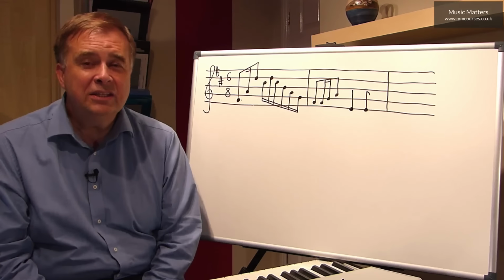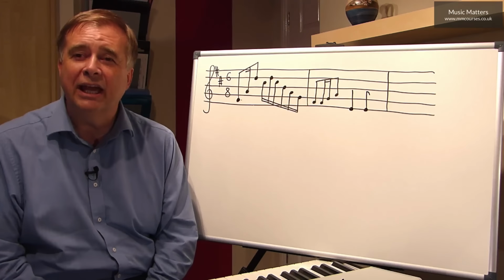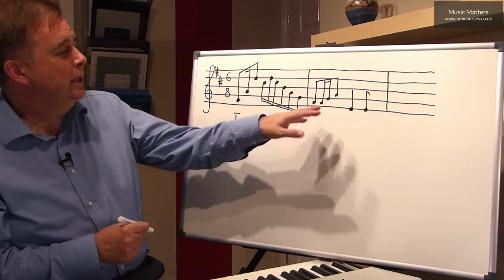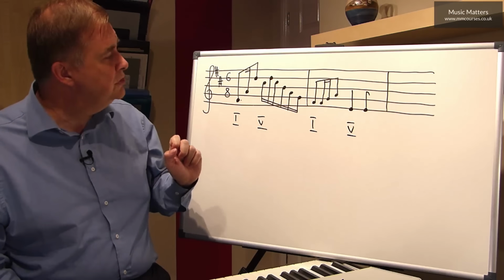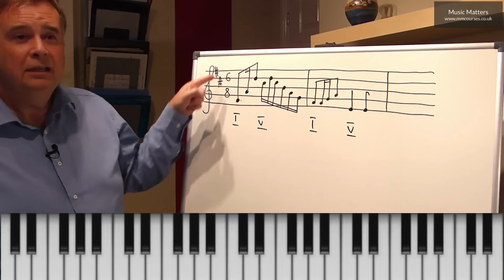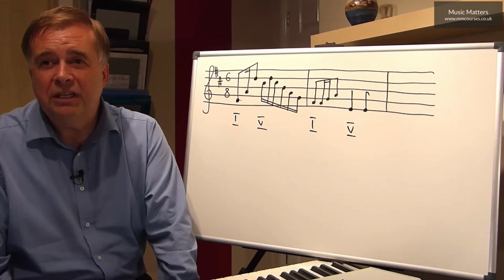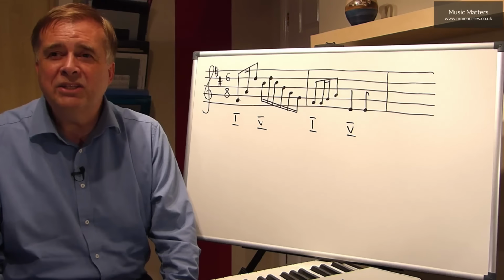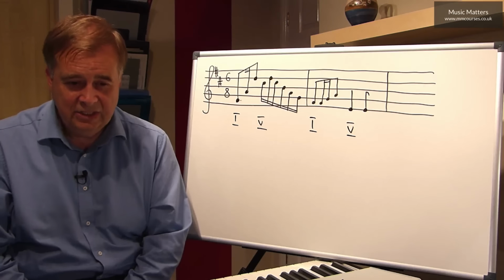Advanced Music Theory - Melody Writing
Advanced melody writing tips and techniques. Learn about melody writing structure, rhythm, planning keys, chord progressions and cadences, looking at inessential notes and thinking about conjunct and disjunct movement. Suitable for candidates preparing for ABRSM Grade 6, Grade 7 and Grade 8 music theory. This music theory lesson demonstrates how to compose a melody from a given opening. Helpful if you want to develop your melody writing skills, or work in the style of a given opening, or if you are working for higher grade theory exams. After a general introduction to principles of melody writing the video explores the question of structure in order to ensure that you end up with a melody that hangs together. This involves the planning of phrase lengths, keys, cadences, and modulations. You will then learn how to consider the harmonic implications when writing a melody and how to deal with harmonic rhythm. We then explore essential and inessential notes in the light of the harmonic thinking. You will then be shown how to analyse the ideas contained within the given material so that these can be developed during the melody. Consideration is given to the balance between conjunct and disjunct movement, along with a consideration of the implications of tempo, style and period, plus writing idiomatically for a particular instrument. This music theory lesson will give you plenty of ideas for writing successful melodies in any style.

🕘 Timestamps
0:00 - Introduction to melody writing
1:07 - Thinking about structure
8:10 - Planning keys, cadences and modulations
12:17 - Choosing chords and a good harmonic rhythm
19:54 - Inessential notes
21:28 - Analysing melodic ideas
25:17 - Conjunct and disjunct movement
28:06 - Considering tempo
28:49 - Style and period
29:26 - Instrumentation
32:05 - Beginning to compose your melody

🎓 Advanced Music Theory Course
Move beyond the basic language of music theory and learn more advanced techniques combining multiple aspects of harmony, figured bass, analysis and melody writing to produce successful workings in a variety of styles. This course features clear explanations relating to harmonic language, including chromatic chords, and the rules of harmony are explored in detail. Many worked examples give insights into the process of writing harmony, realising figured bass, melodic composition and analysis. The course is full of helpful tips for students concerning what works well and what to avoid. As well as being suitable for candidates preparing for ABRSM grades 6, 7 and 8 music theory exams with the complete syllabus covered, this course also provides an excellent resource for anyone wishing to develop advanced music literacy skills.